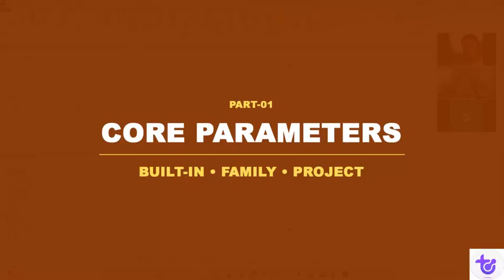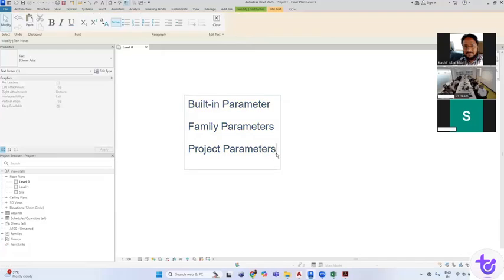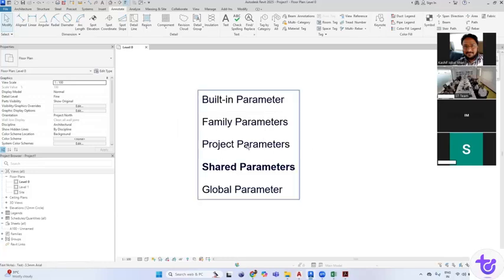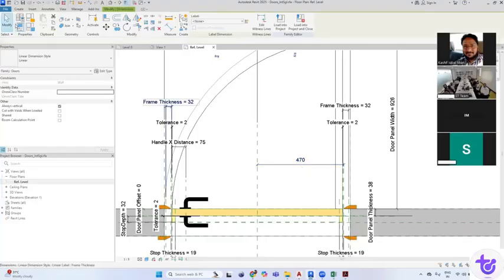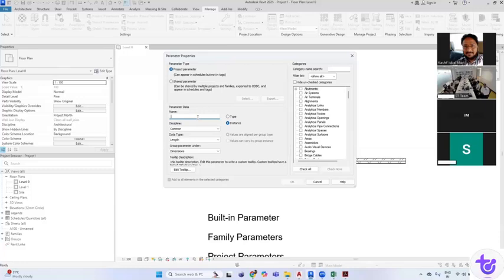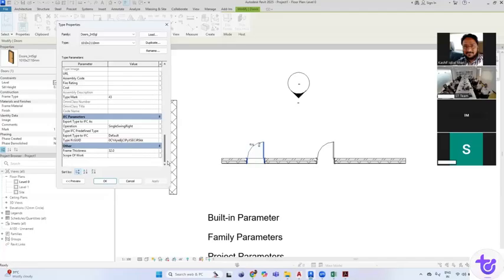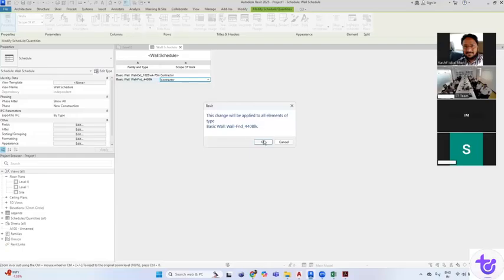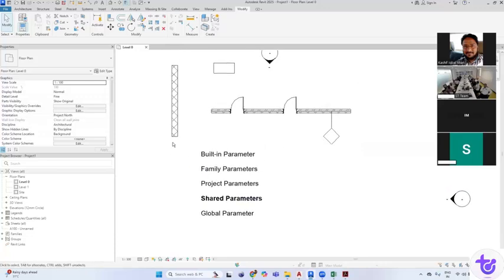Built-in, Family & Project Parameters in Revit | Core Concepts Explained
Parameters are the backbone of every Revit model.
In this video, you’ll clearly understand Built-in, Family, and Project parameters — their differences, limitations, and best-practice use in real projects.

Before using Shared or Global Parameters, it is critical to understand the core parameter types in Revit.

In this video, I explain:
• Built-in parameters and how Revit controls data internally
• Family parameters and where they should be used
• Project parameters and their role in documentation
• Key differences between Built-in, Family, and Project parameters

This session builds the foundation required for advanced parameter workflows in Revit.

📌 This video is part of the complete Parameters series.

This video is part of the Revit Training – Core Concepts series on TechAbyte, designed to build strong fundamentals for Architecture, Structure, and BIM professionals.